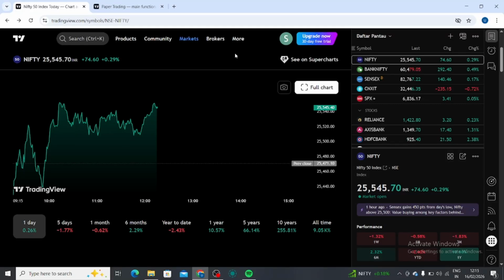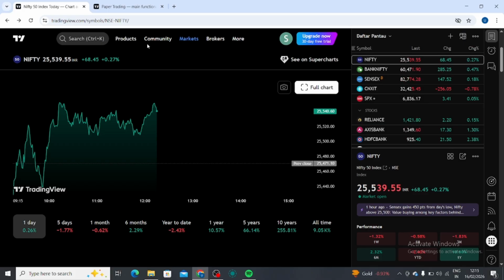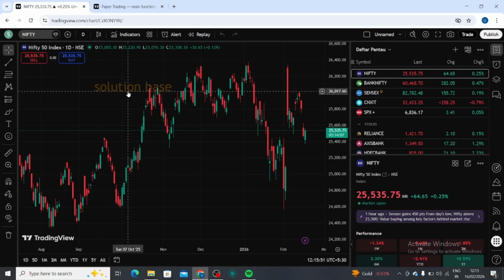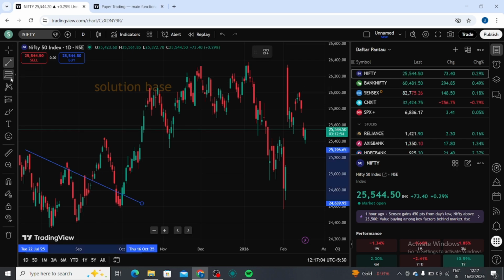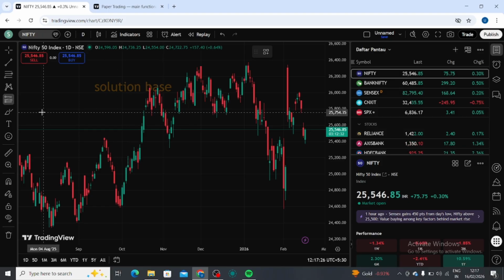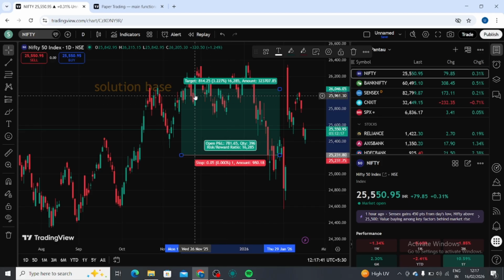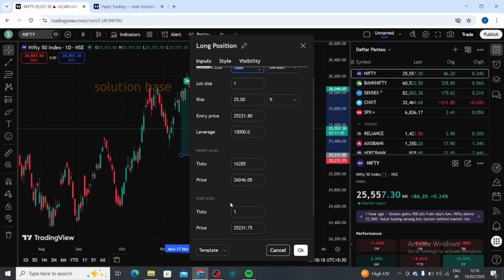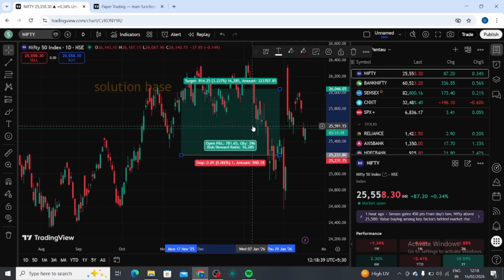How to Use the Risk Reward Tool in TradingView (2026 Step-by-Step Beginner Tutorial)